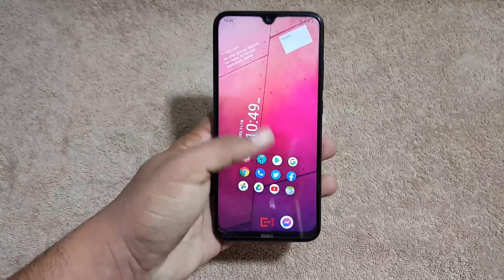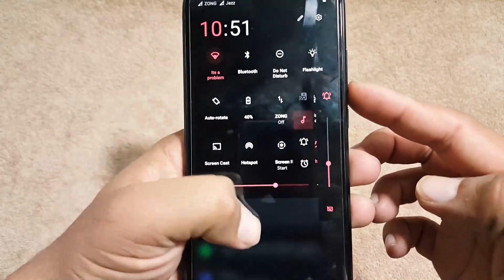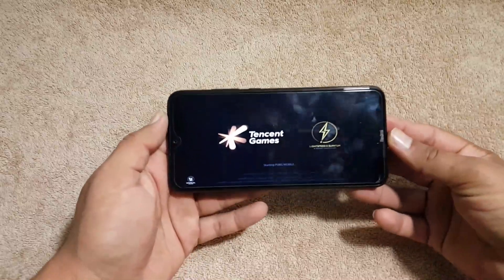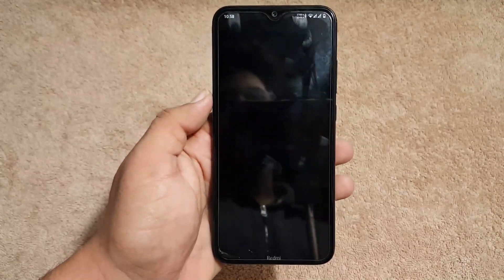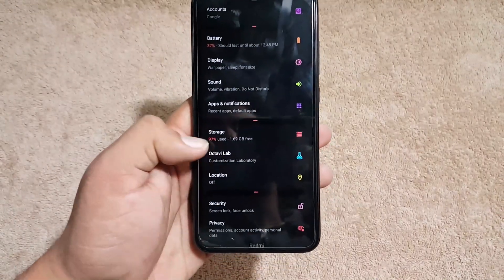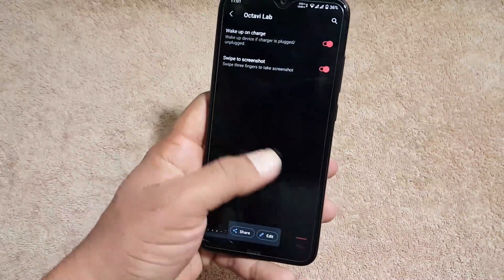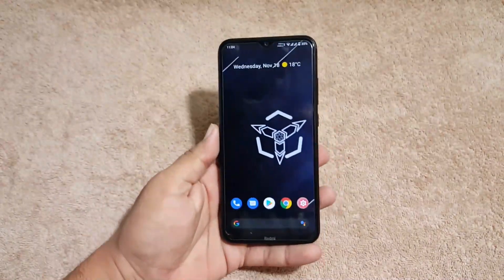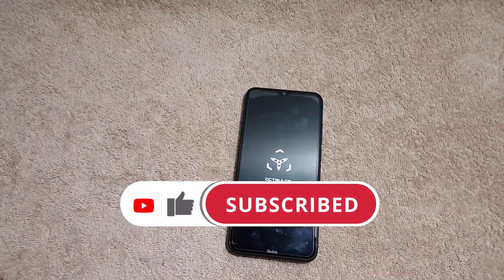All new UI Android 11 Rom | Octavi OS v1.2 Official for Redmi Note 8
Status : Stable
Credits : @Kyvangka1610